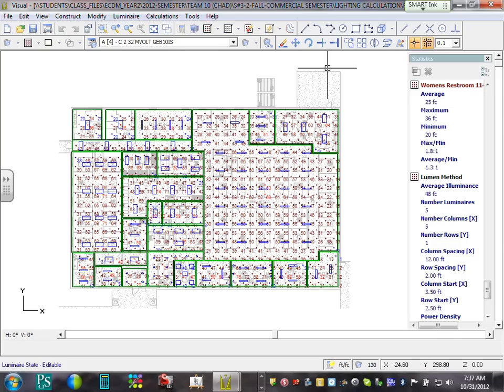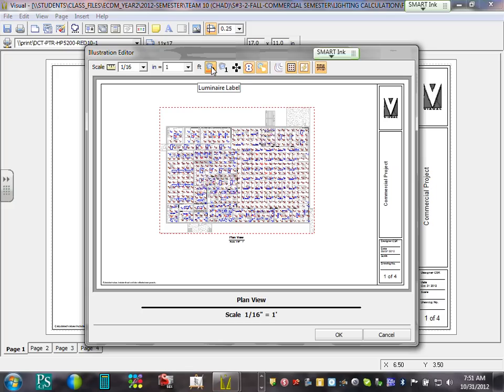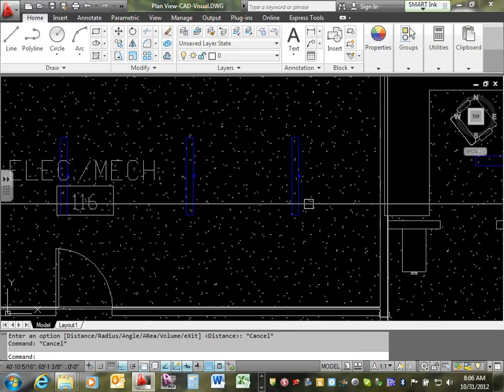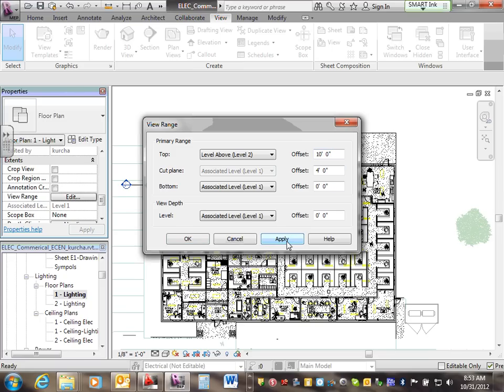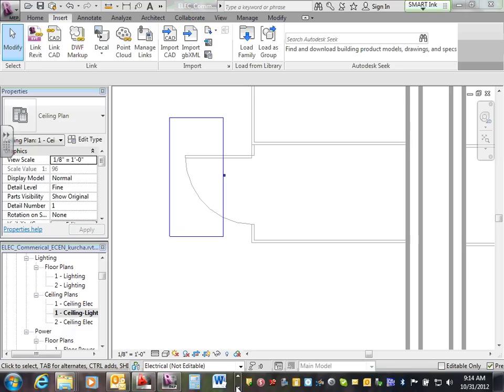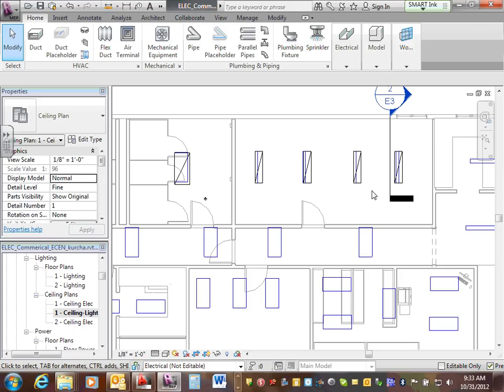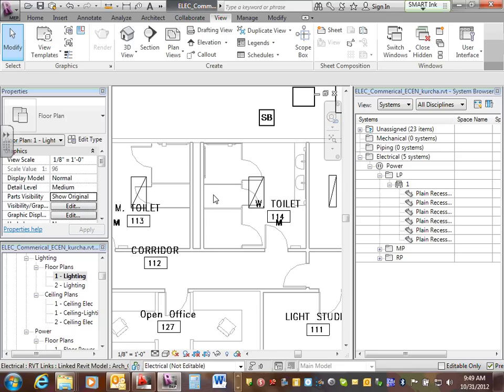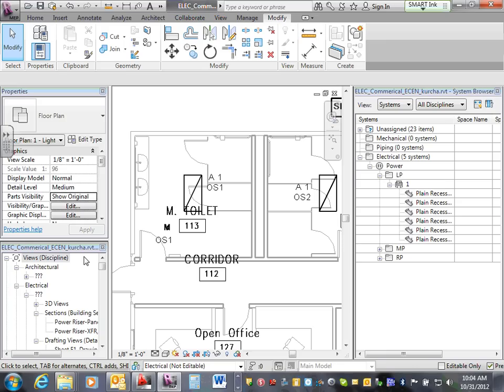Revit MEP Commercial Project Lighting layout & Circuiting 10 31 12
Revit MEP-Commercial Project-Lighting layout & Circuiting